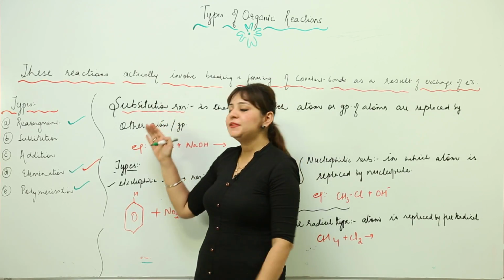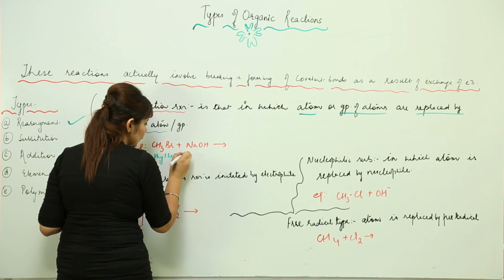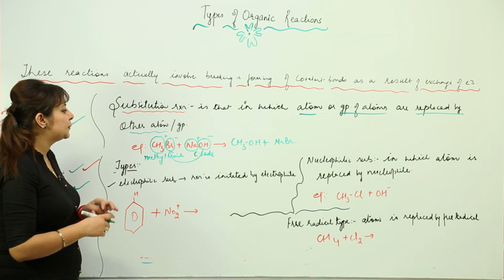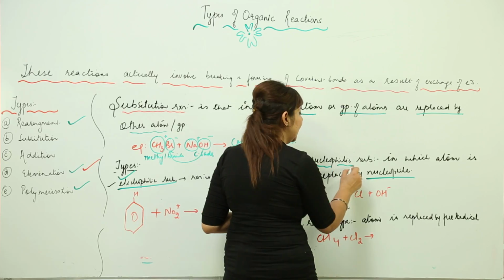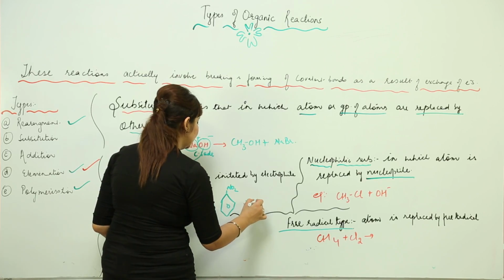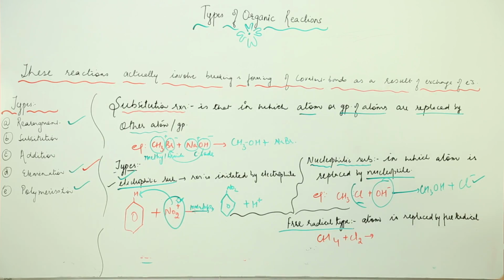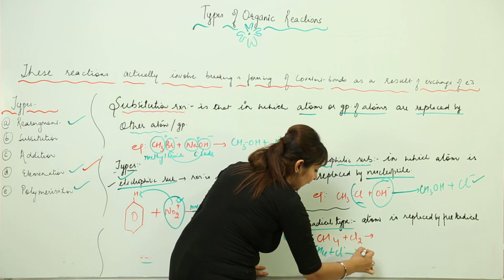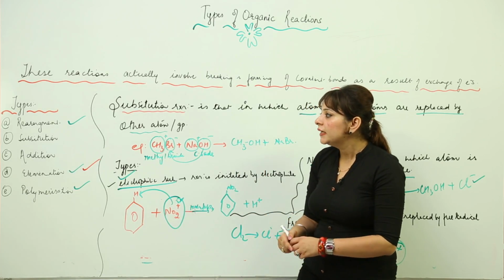ICSE l CLASS 11 l CHEM l CHAPTER 12 l Organic Chemistry l types of organic reaction l L24